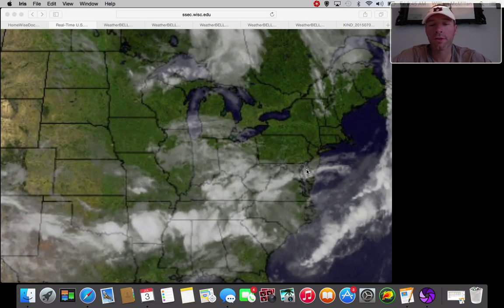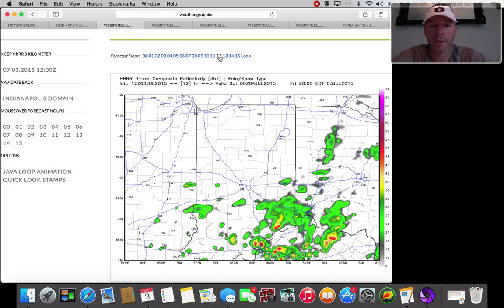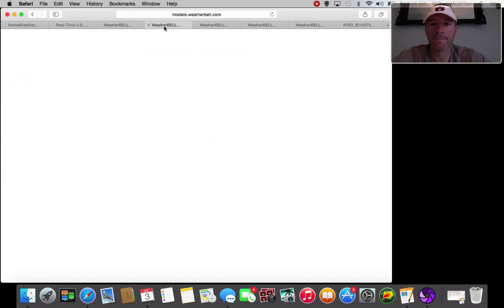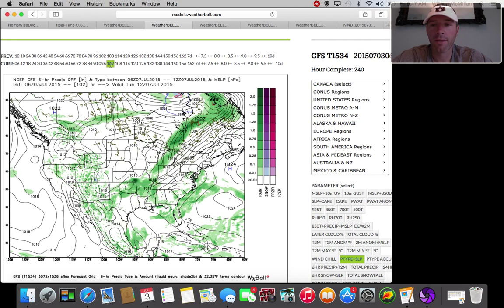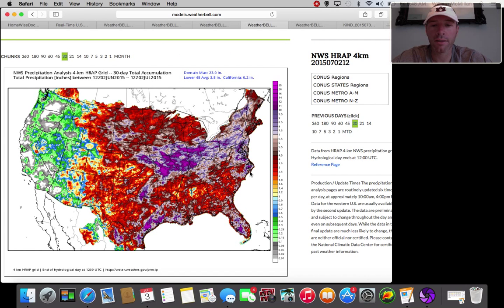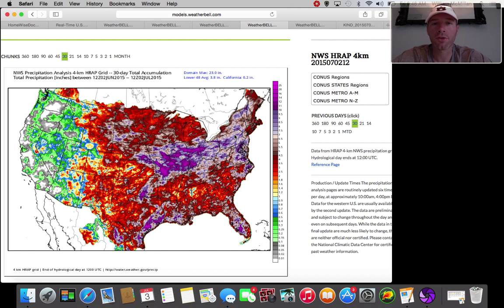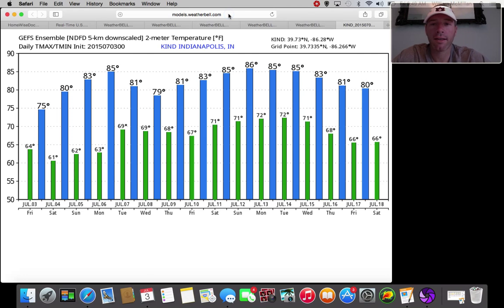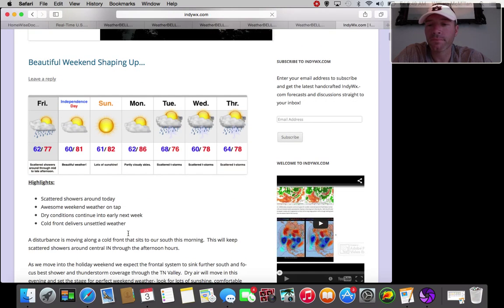4th of July Weekend Update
4th of July Weekend Update